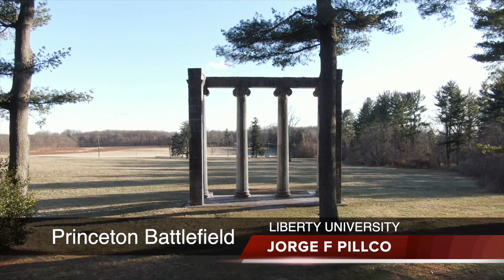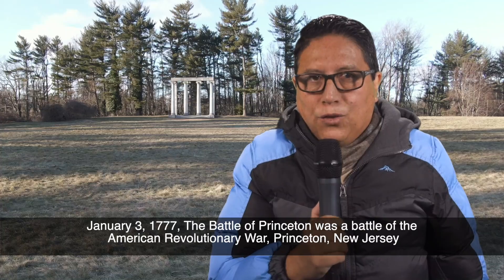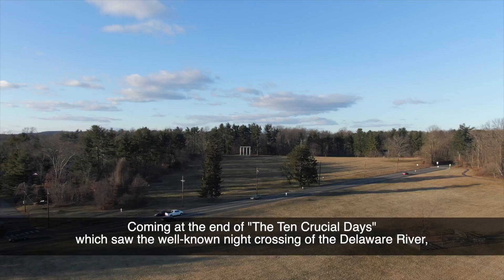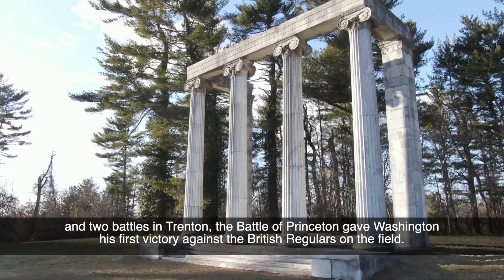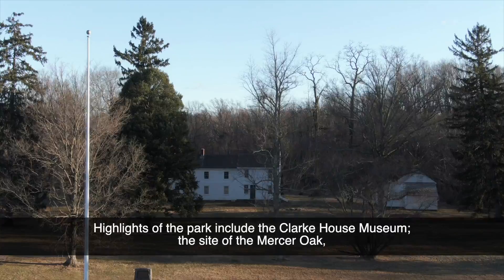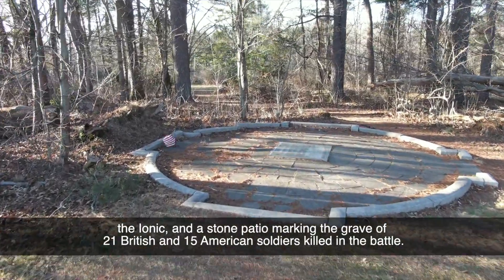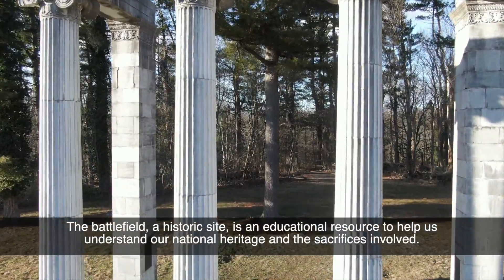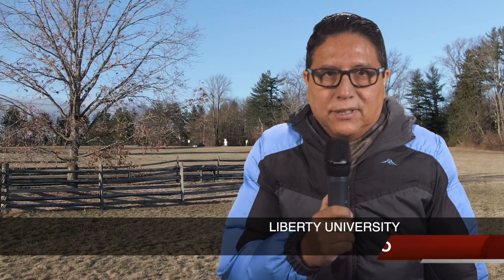Princeton Battlefield Mercer County, New Jersey, USA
The American victory at the Battle of Princeton (January 3, 1777) was one of the most consequential of the American Revolution. George Washington and his soldiers marched north from Trenton and attacked a British force south of the town.
Music: The "Battle Hymn of the Republic", also known as "Mine Eyes Have Seen the Glory"